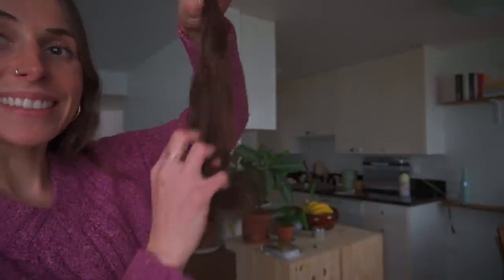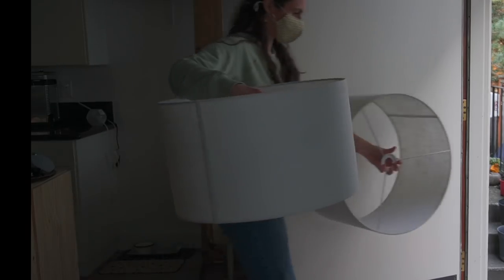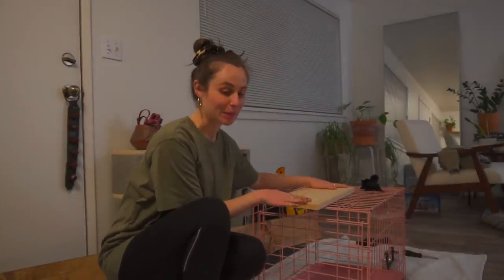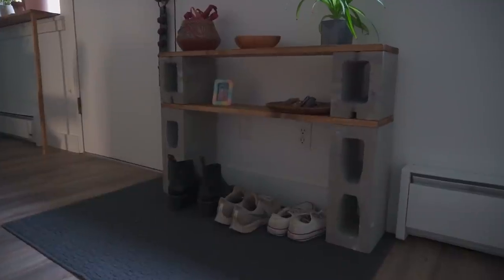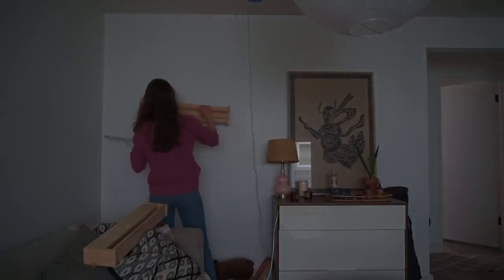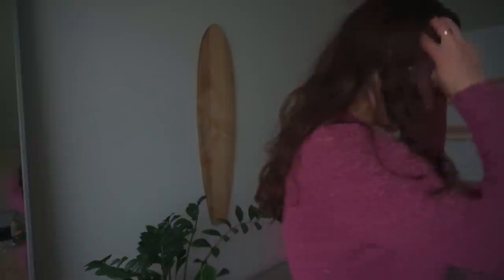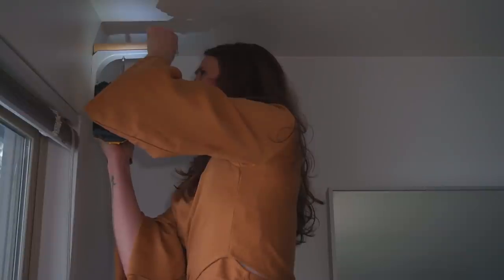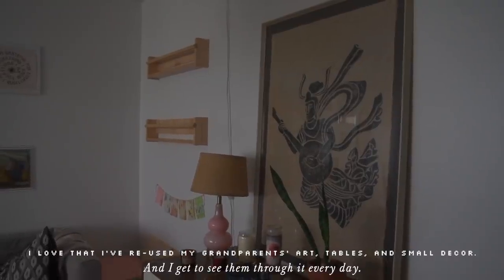Living Alone Diaries | 36hr Apartment Living Room Makeover! Thrifted, DIY, Renter & Budget Friendly!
🧚‍♀️ Timestamps:
00:00 Chapter One: NEW Hair
01:13 Ch2: Knobs & Lamps
03:03 Ch3: Wood & The Console Table
05:37 Ch4: Updating the Kitchen Nook & Dog Bowl Stand
07:27 Ch5: Sustainable Valentines Day
09:59 Ch6: Best Thrift Find of ALL TIME???
11:52 Ch7: Gallery Wall!
13:53 Ch8: The Final Touches (DIY Plant hanger & Charging Station)
17:01 Ch9: Before & Afters!